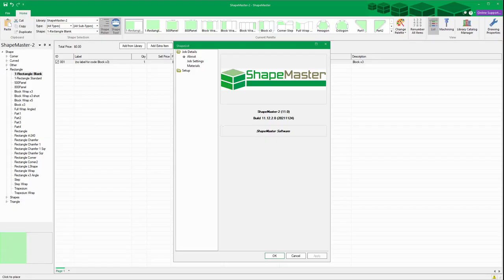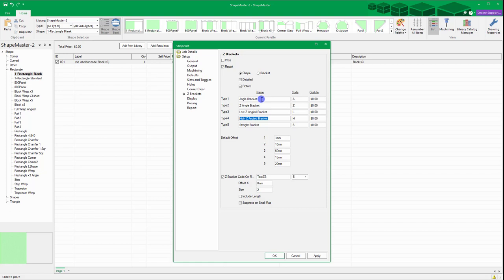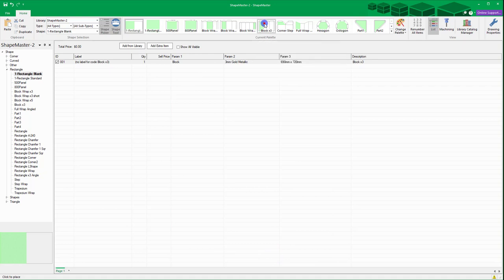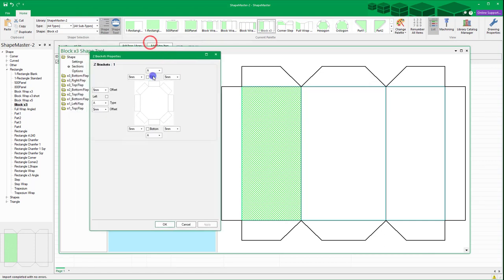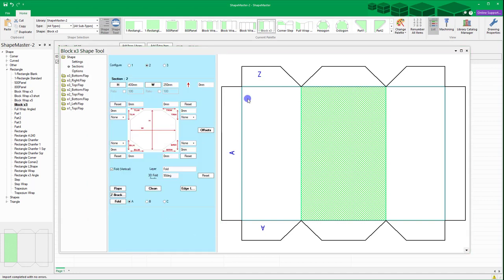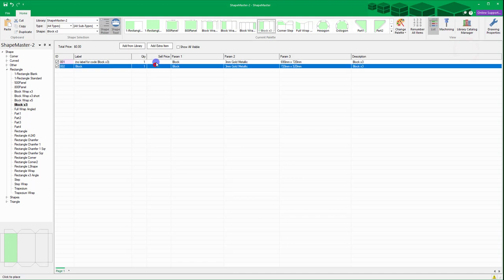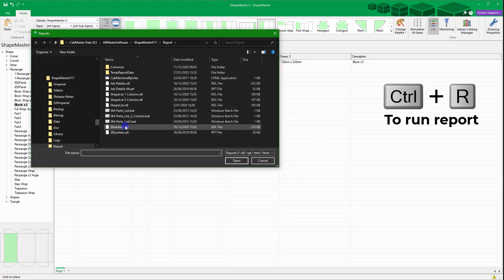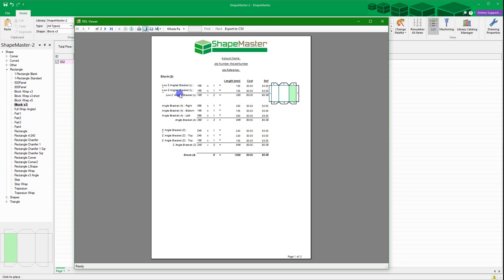Setting Up Angle Brackets in ShapeMaster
Watch this video to learn how to set up angle brackets in ShapeMaster Software and save shapes to your library for later use.

With ShapeMaster Software, It Is That Easy!